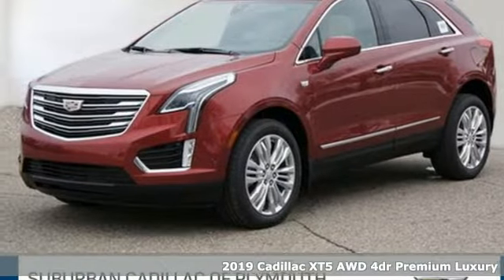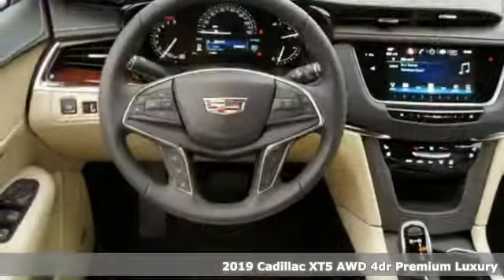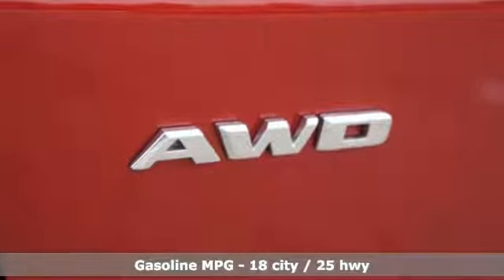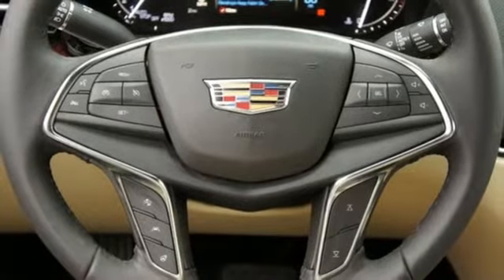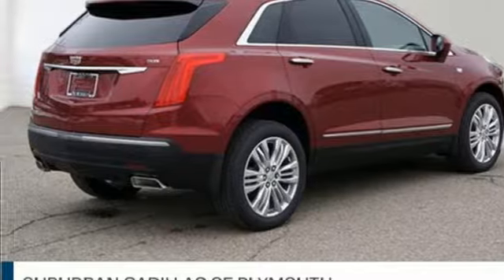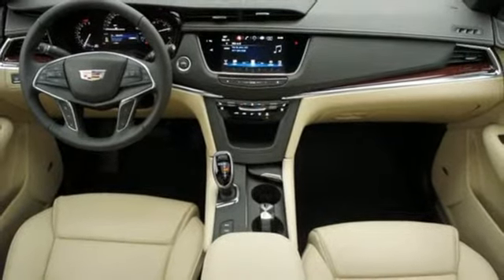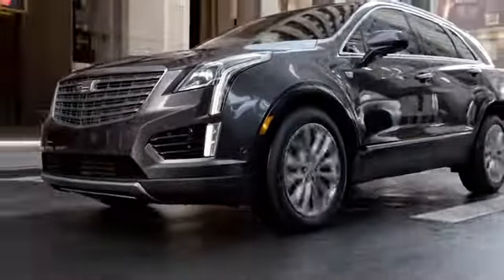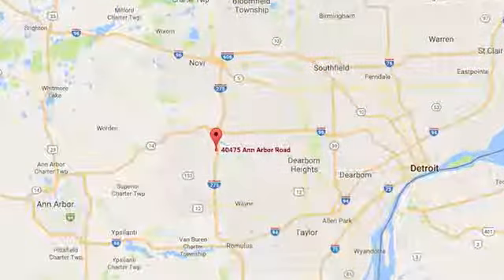2019 Cadillac XT5 Plymouth MI Detroit, MI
Year: 2019
Make: Cadillac
Model: XT5
Trim: Premium Luxury
Engine: 3.6L V6 DI VVT
Transmission: 8-Speed Automatic
Color: Red
Interior: Beige
Stock #: CPK0534
VIN: 1GYKNFRS1KZ204512
Red 2019 Cadillac XT5 Premium Luxury AWD 8-Speed Automatic 3.6L V6 DI VVTbrbrRecent Arrival!

Address:
40475 Ann Arbor Rd